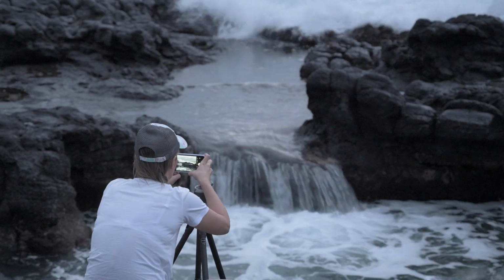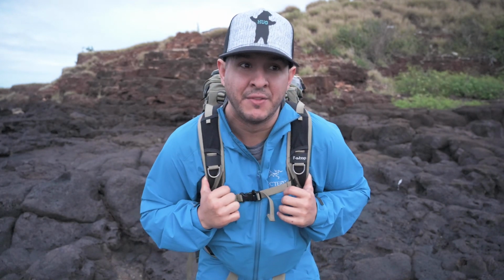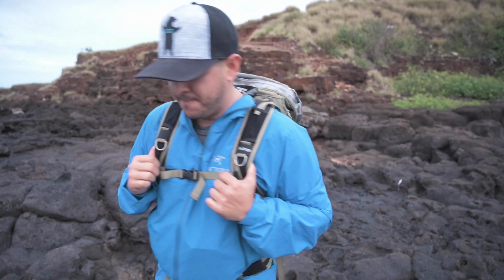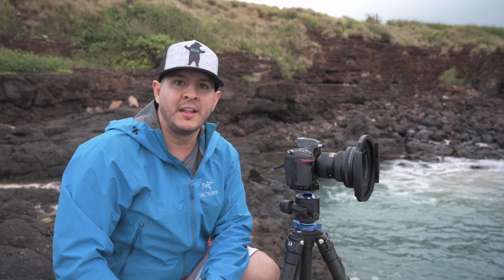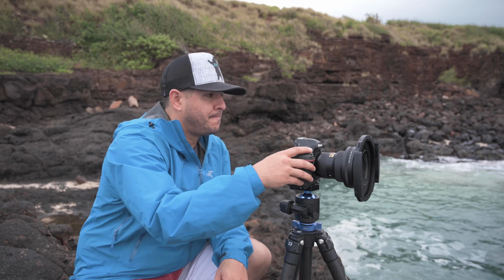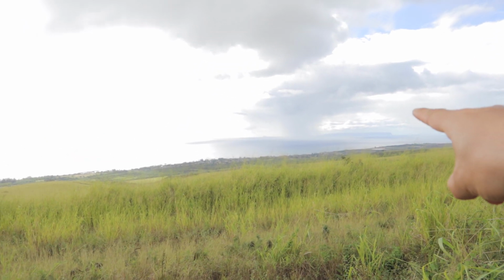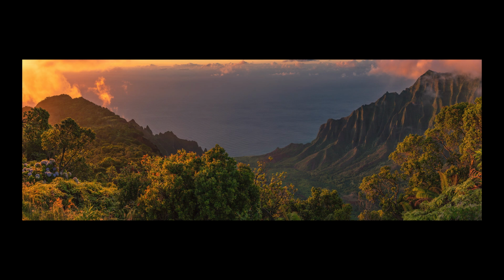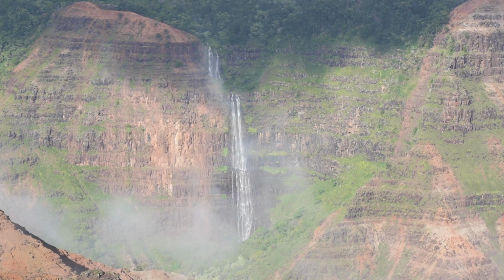Landscape Photography in Kauaii / Hawaii Photography Vlog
In this landscape photography vlog, we come along some beautiful seascapes to start with and incredible views at Waimea Canyon in Kauai for sunset. We battle with the rainy weather and end up with a variety of photos from various locations in Kauai.

Our Photography Kit:

Nikkor 50mm 1.8G
Rode Video Micro

Canon 1DX MII
Canon 17-40mm f/4.0L USM
Canon 24-70mm f/2.8L USM
Canon 70-200mm f/2.8L IS USMII
Canon 100mm Macro f/2.8 L IS USM
Gitzo tripod
Gitzo Ball Head
Lee Filters